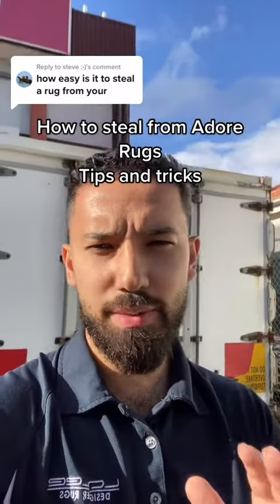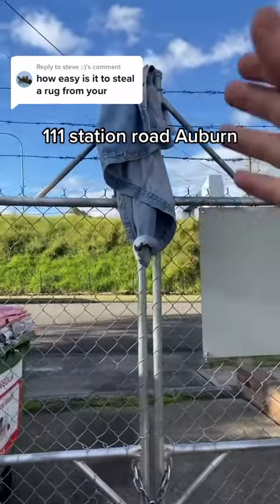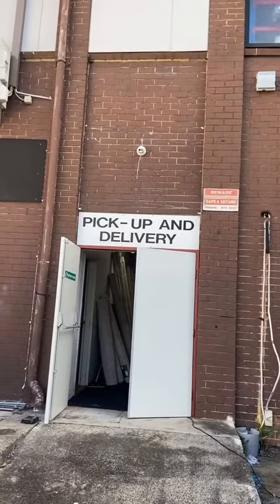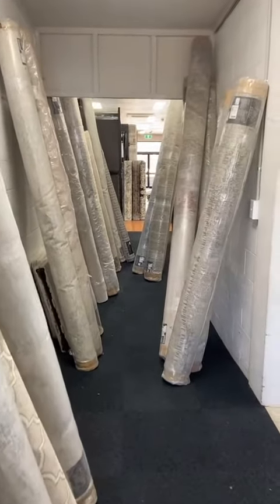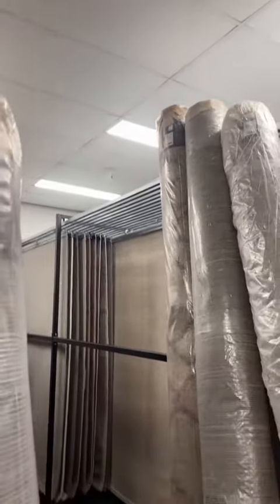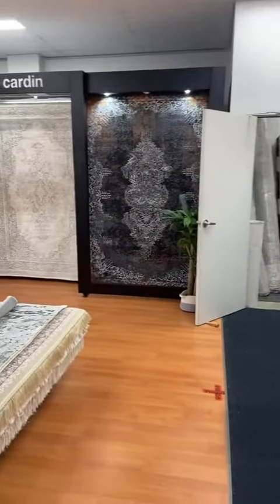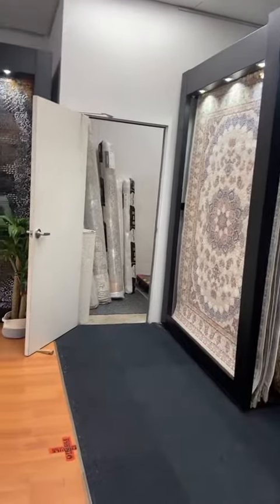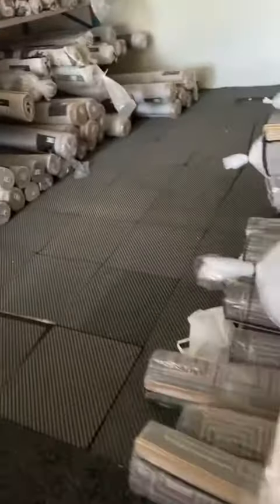How To Steal From Adore Rugs: Tips and Tricks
Who knew it could be so easy to just walk in and take a rug?